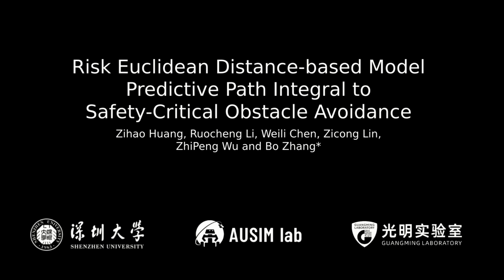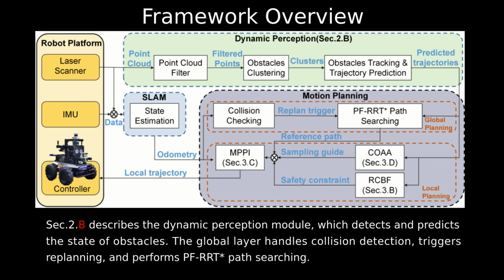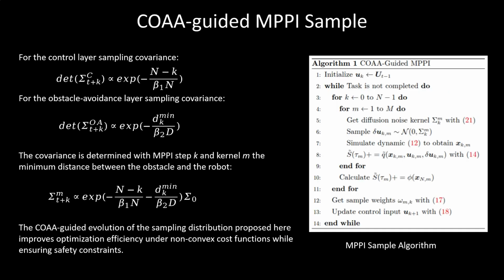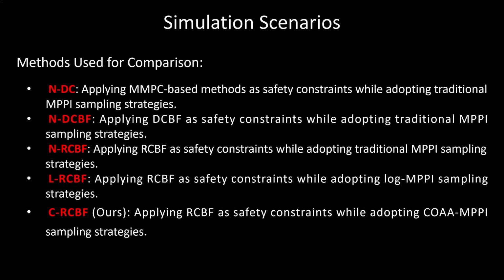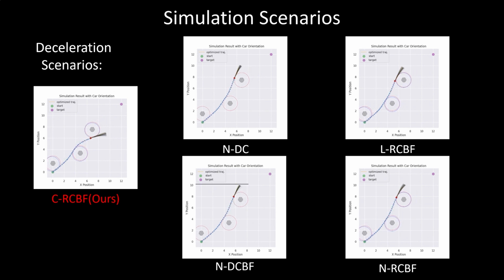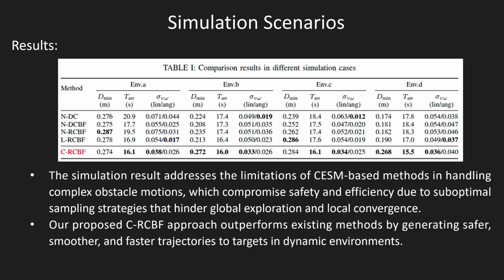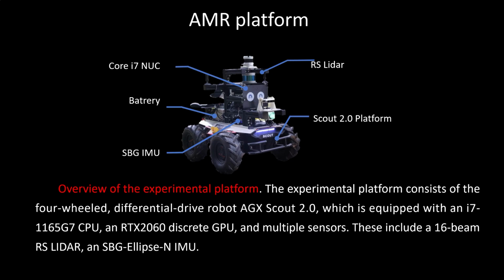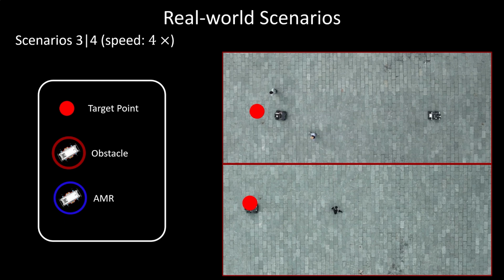Risk Euclidean Distance-based Model Predictive Path Integral to Safety-Critical Obstacle Avoidance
Sampling-based Model Predictive Control (MPC) algorithms such as Model Predictive Path Integral (MPPI) excel in managing nonlinear constraints and complex systems. However, their conventional sampling strategies often result in suboptimal local solutions. To address this problem, we propose RESM-MPPI, a novel dynamic obstacle avoidance algorithm that integrates the Risk Euclidean Safety Metric (RESM), which is an enhanced version of the Conventional Euclidean Safety Metric (CESM), to more effectively quantify collision risks between autonomous mobile robots (AMRs) and dynamic obstacles. Our approach extends the classical Control Barrier Function (CBF) framework by introducing the Risk Control Barrier Function (RCBF) and intergrating a Control Obstacle Avoidance Annealing (COAA) sampling strategy to enhance obstacle avoidance performance. This combination enables the generation of safe and smooth trajectories for AMRs in dynamic environments. Sufficient simulations and real-world experiments demonstrate the effectiveness of the proposed method.